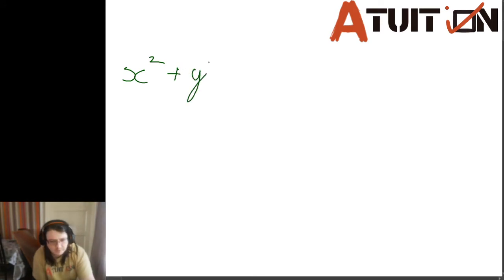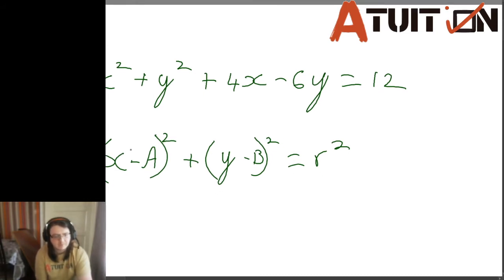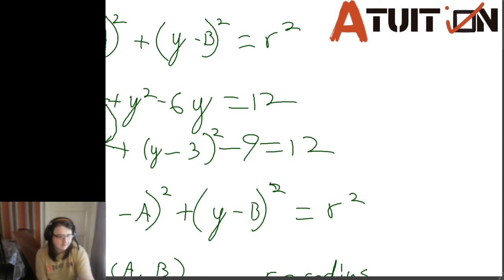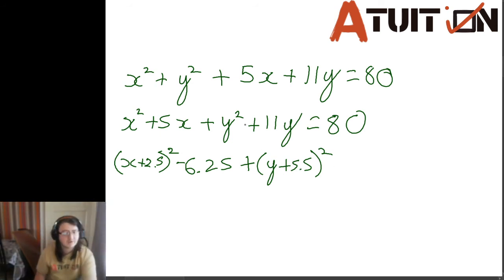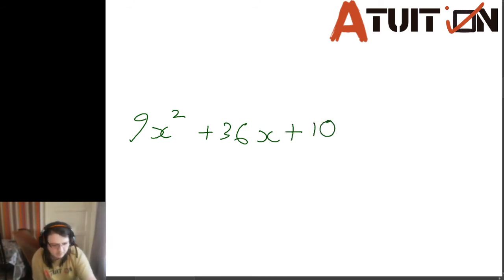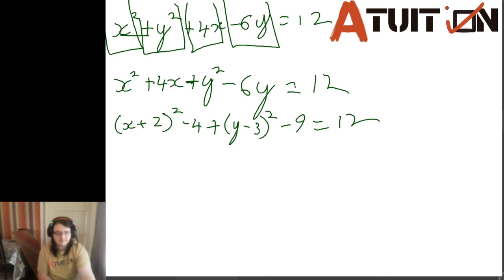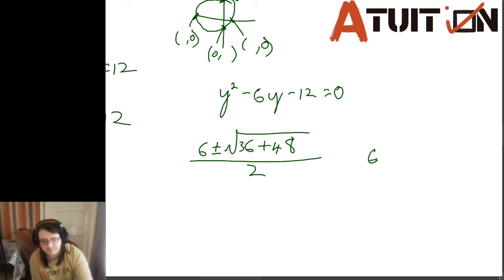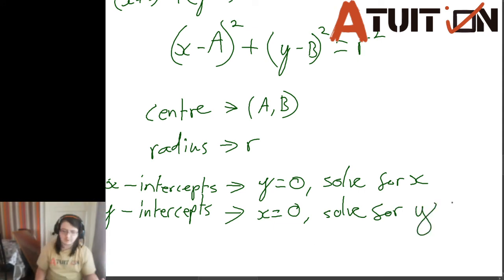Completing the square with Circles - A Level Maths - A Tuition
every Tuesday at 4:30pm!